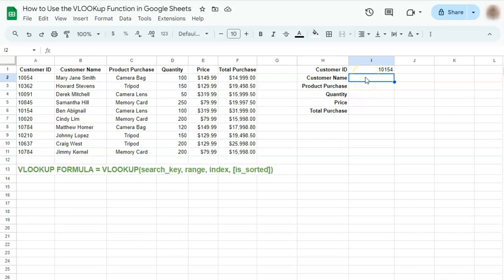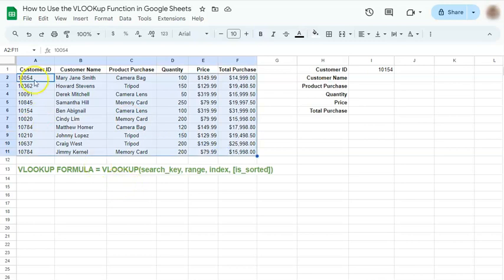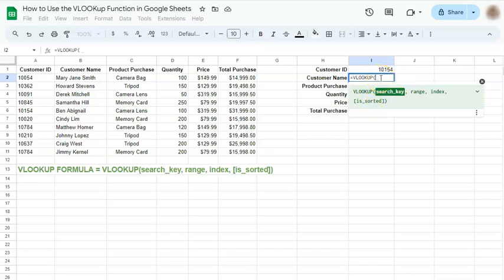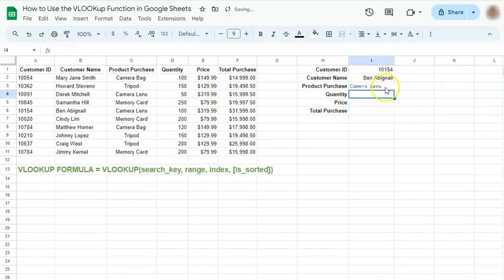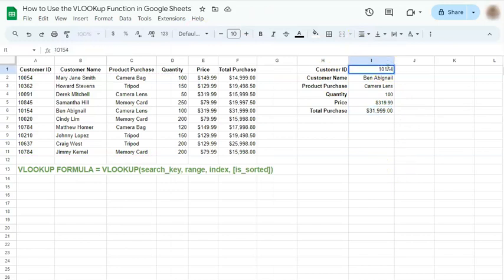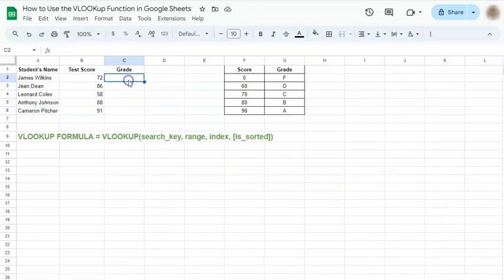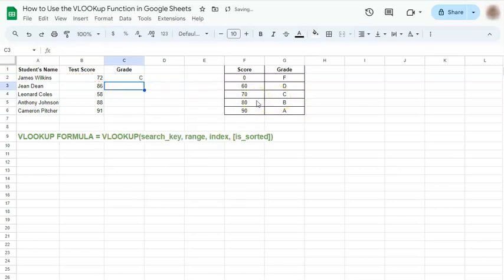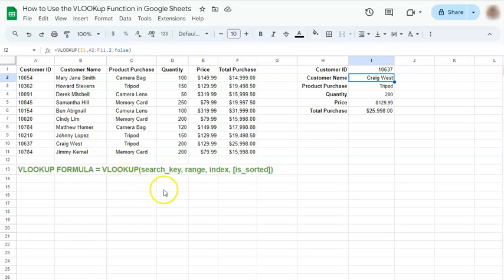How to Use the VLOOKUP Function in Google Sheets (Extract Data)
In this video, discover how to use the VLOOKUP function in Google Sheets!

Whether you're a spreadsheet novice or a seasoned pro, this tutorial will guide you through the essential steps to effectively utilize VLOOKUP for data retrieval. Learn how to seamlessly search and extract information from your spreadsheets, troubleshoot potential challenges, and gain practical insights to boost your Google Sheets proficiency. Join me on this journey to master the VLOOKUP function and unlock a new level of efficiency in your data analysis.